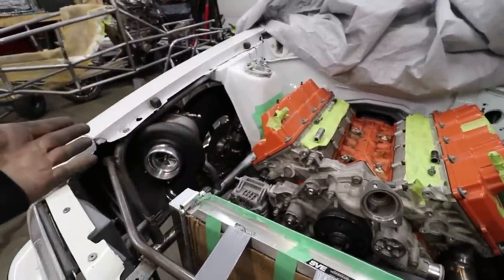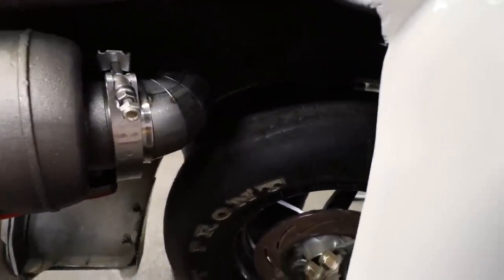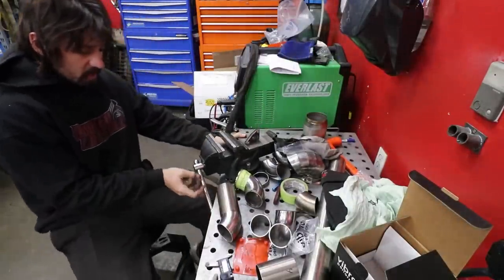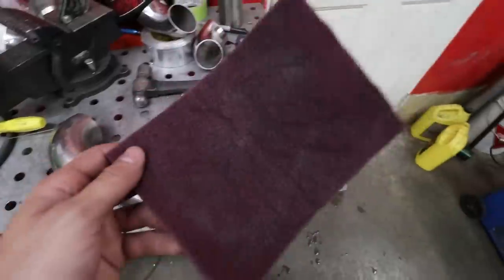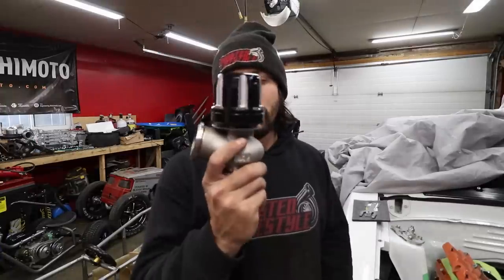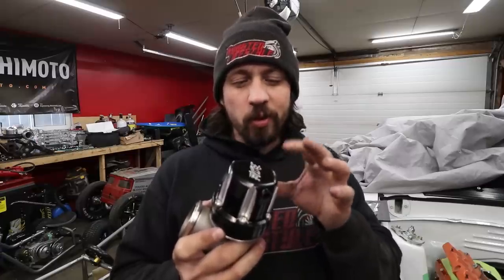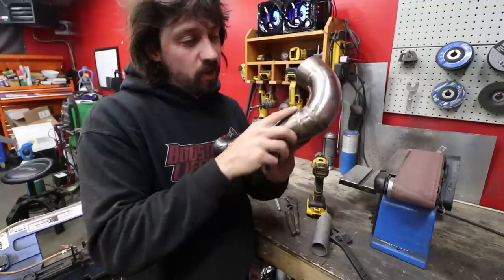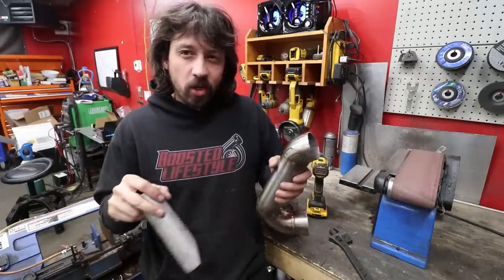Transplanting a Hellcat into a Mustang: The Build pt 2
Part Two of the Twin Turbo Hellcat swapped foxbody mustang. twin true north turbo 67mm turbos. some blacksheepindustries wastegates. t56 magnum transmission.